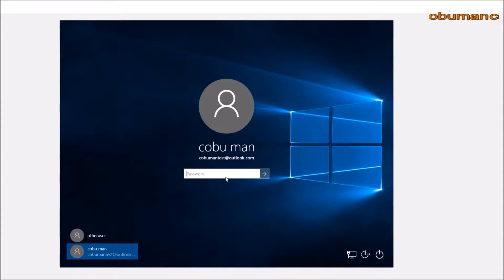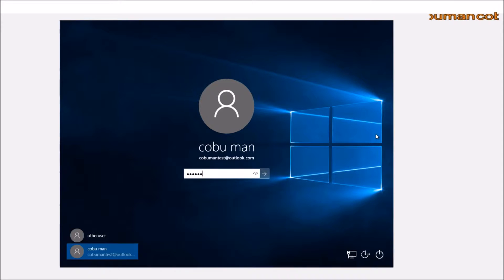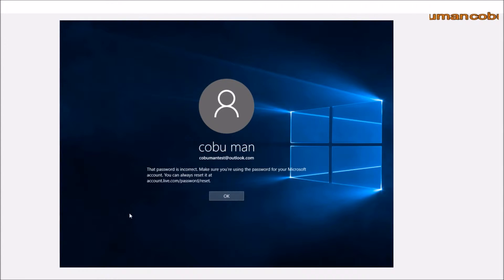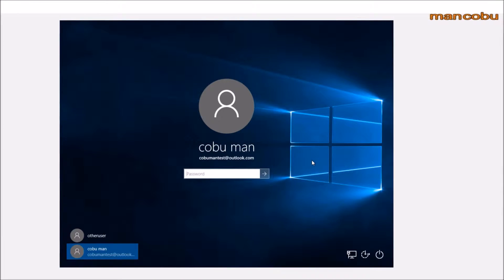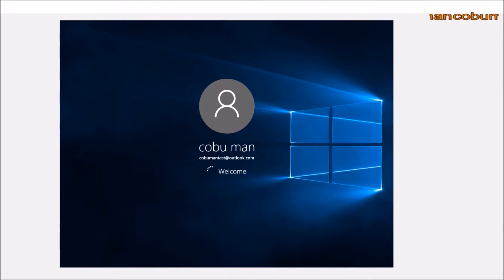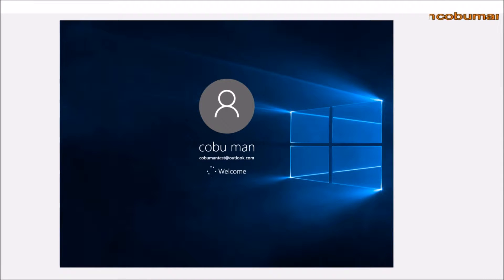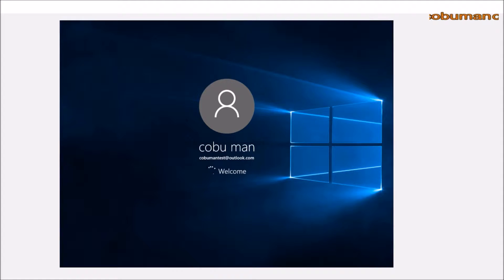Tech Support Courses Local PC profile File Backup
Free Tech Support Courses How to Properly Back Up Files Before Hard Drive Upgrade